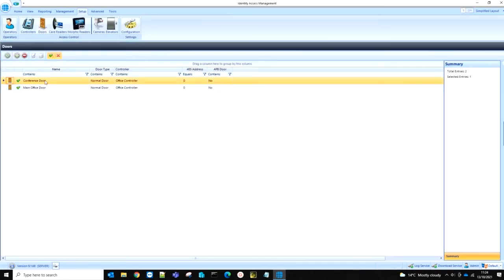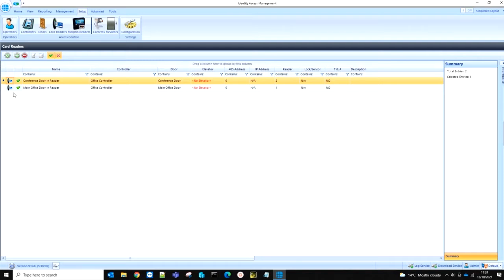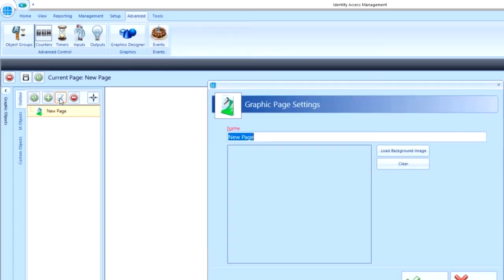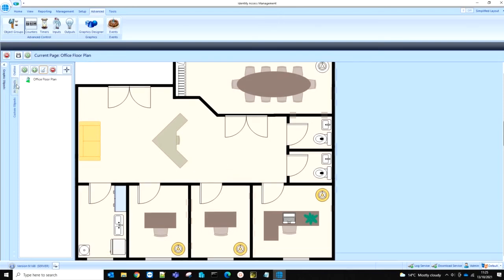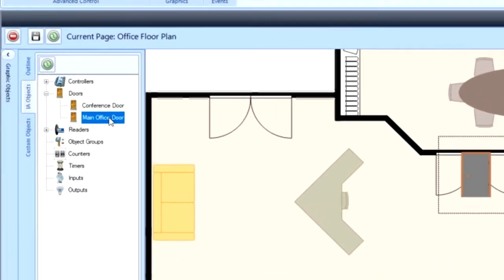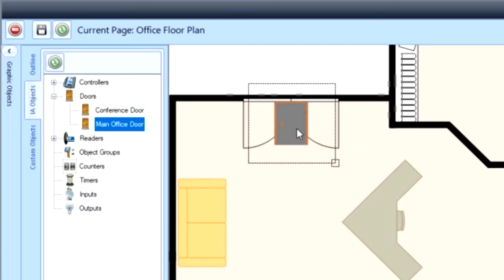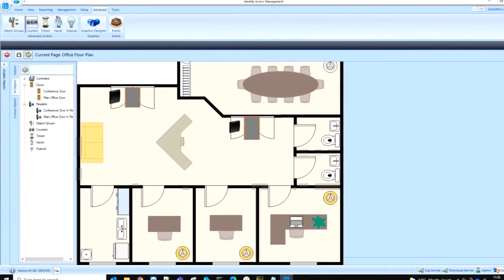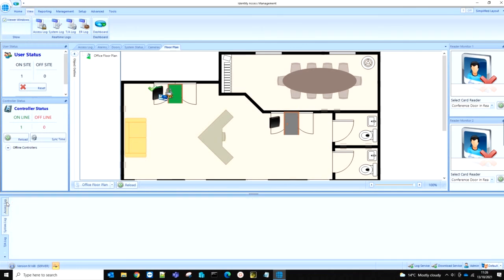How to create Graphic Floor Plans in Identity Access (Controlsoft)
In this video, we demonstrate how to add and configure Graphic Floor Plans feature in Identity Access access control system.

EMEA
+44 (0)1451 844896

South Africa
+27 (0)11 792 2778